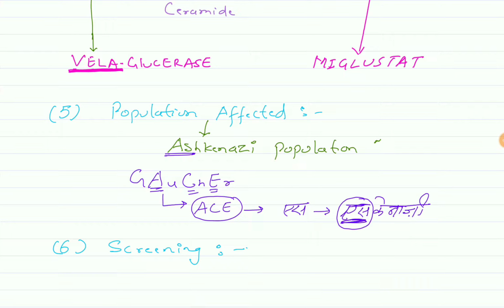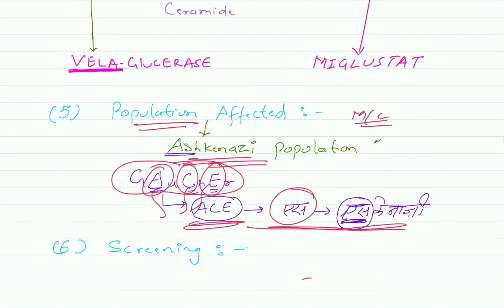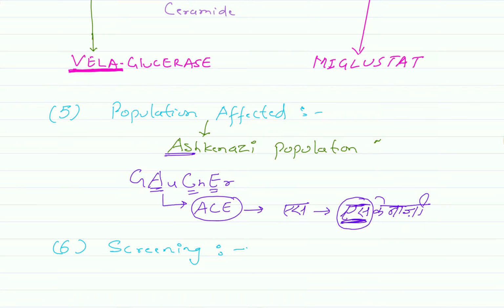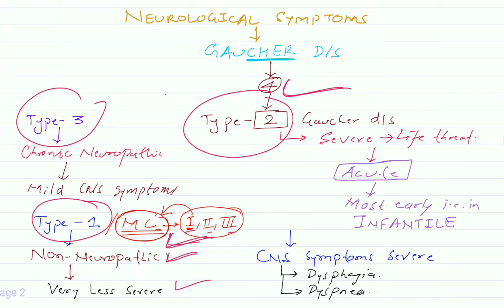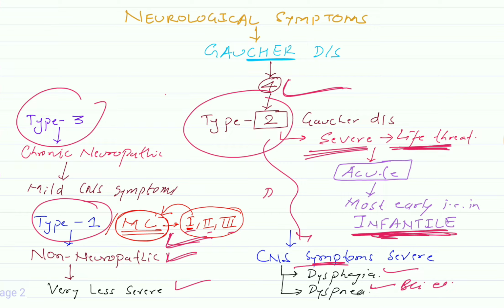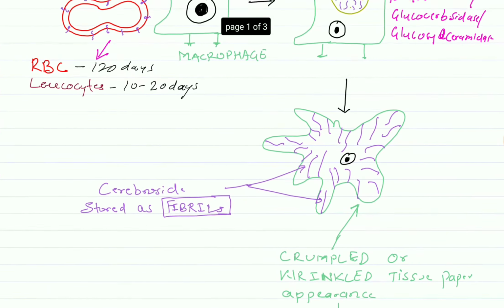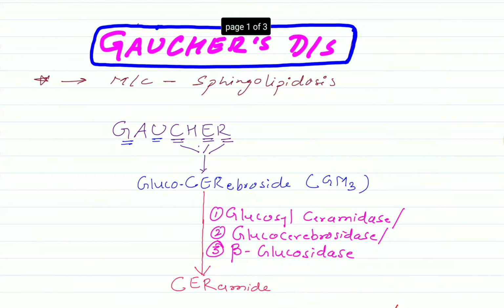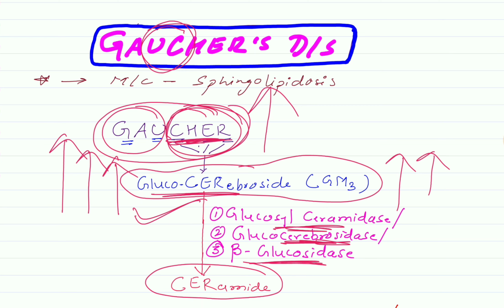Gaucher disease made simplified part 2